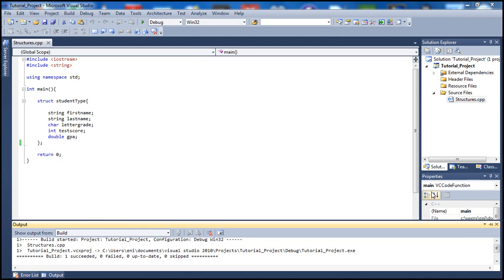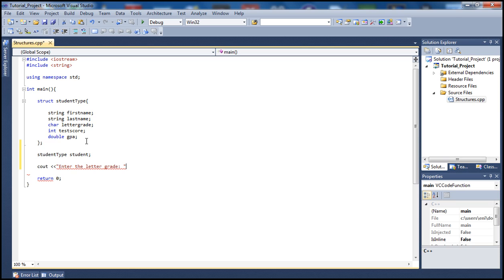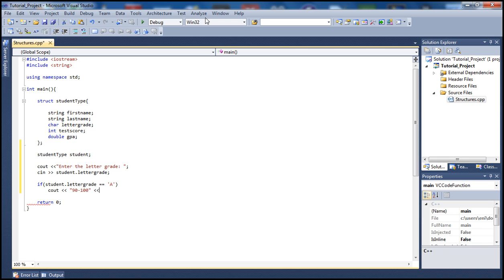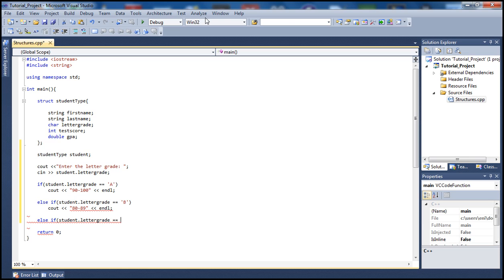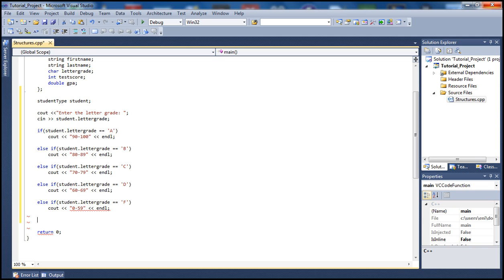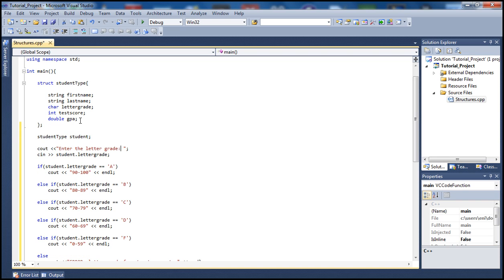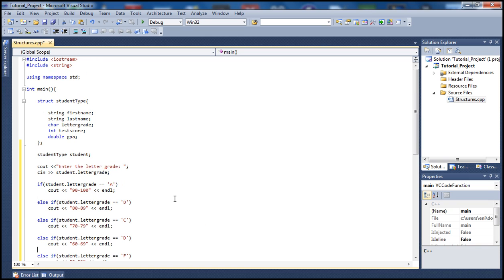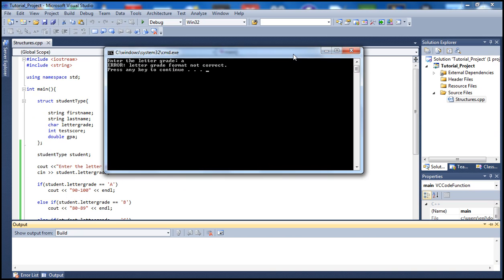Microsoft Visual Studio C++ Tutorial 46 (Structures Pt. 3), HD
This tutorial demonstration explains how to implement Structures in the c++ programming language.